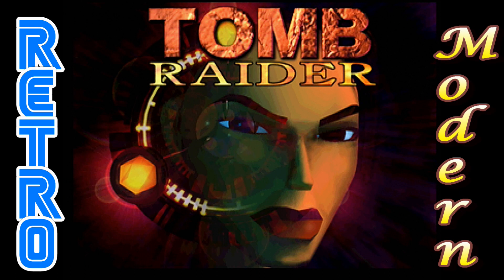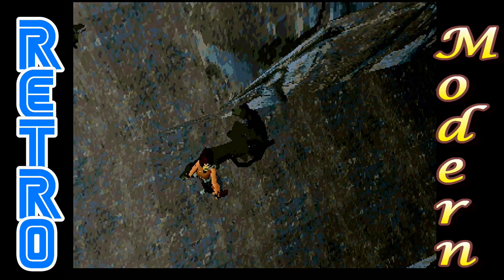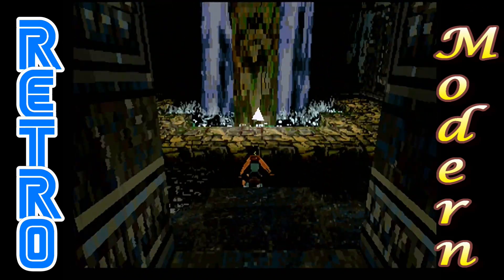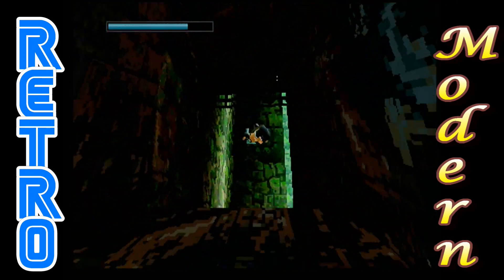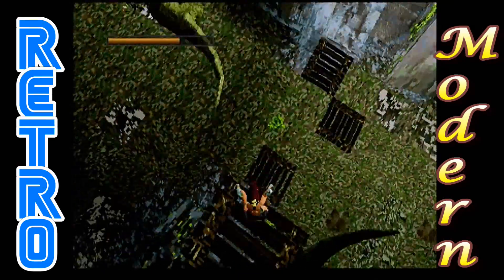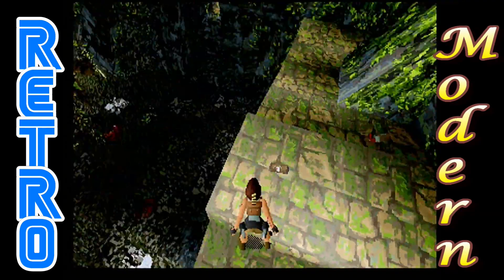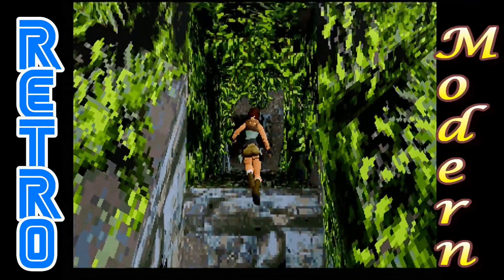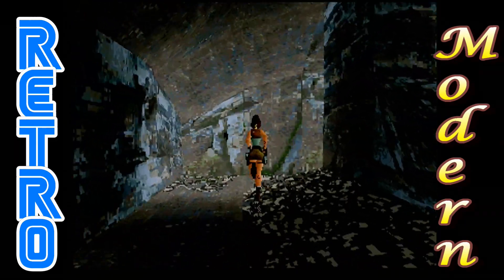New Tomb Raider Beta Mod / Hack - Playthrough and Comparison (Real Sega Saturn Hardware)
Retro dad and modern lad presents New Tomb Raider Beta Mod / Hack - Playthrough and Comparison (Real Sega Saturn Hardware).

What is it and where did it come from:
The new demo was entered into the sega xtreme game competition 2021 by a member called 'ROS'. There was very little description of what the game was apart from a tomb raider demo. Playing the demo the level available is Lost Valley, which is level three in the retail released tomb raider. You can also go in "lara's home" to practice. in the retail release in all regions on Sega Saturn this is called "Gym".

Is it a beta or a mod/hack:
It is a hack/ mod that includes experimental rendering modifications, bug fixes, and restored content. There are significant differences compared to the level in the final retail release.

Firstly,  it says tomb raider 25th anniversary celebration at the beginning and this was celebrated this year in 2021. The new loading screen is also brand new reimagined artwork done for the 25th anniversary by Brenoch Adams.

Some assets used in the game are beta ones. For example the menu screen to start a game is the same one used in the previously released betas for the sega saturn version and also the model of Lara with cuts is also a beta asset that has been show online before.

Some other differences compared to the retail release saturn version, demos, and betas include:

1, the tree/plant assets used during this demo are less bulky/smaller ones. In the PAL release for saturn (first ever version released) the tree assets where much more bigger and blocky. The tree assets in this demo resemble the thinner/ less blocky ones that are in the later released US and Japanese region tomb raider games on sega saturn.

2, both the previously released betas and the PAL version of tomb raider are compatible with the sega saturn keyboard. This feature was not in the later released US or Japanese versions. The keyboard does not work with this demo.

3, the early betas of tomb raider had the amount of ammo being used by the pistol shown. This was later took out before release and you where given unlimited ammo with the pistols. In this demo the pistols are unlimited.

4, there is a wooden ramp in this level and in the retail version on Sega Saturn it has no collision detection and Lara just runs through it (tested on Pal, US,Japanese original, and Japanese satakore). This was likely an oversight by the development team. However, In this demo the ramp is a solid asset you can run up, which could indicate it's been fixed.

5, I have tested the water fall glitch on all Sega Saturn region versions for this level. it works and is very easy to perform on all retail released Sega Saturn versions (tested on Pal, US, Japanese original and Japanese Satakore). However, it appears to have been fixed in this demo and does not work.

6, you can not perform the handstand move in any region version for Sega saturn and it is not in any the two betas. The hand stand move was exclusive to the pc and playstation version at the time. however, if you go into "Lara's home" in this demo you can perform the handstand move and there are two unused assets for the grenade and dynamite .

The video shown at the end of the demo is a pre-release teaser trailer released before the game came out in 1995.

There are quite a lot of differences between this version and the retail release. To see the ones i have found watch the video. I will start to make a list when i have played the level a few more times and taken a closer look.

Its fantastic to see this be released and i had loads of fun playing through it. Thank you to 'ROS' as a big tomb raider fan i was really excited playing this and the work you have done is excellent.

Where is it available:
This game was originally made available to download as part of the sega xtreme competition. The homebrew developers are doing fantastic work and there are lots of new sega saturn projects currently being shown off. So head over to the website to read all about the new projects and also download the homebrew games/ translations being entered in to the competition:

Update - The developer 'ROS' has provided a new download link for the demo.

If you are a fan of tomb raider check out my tomb raider playlist, which features lets play, testing, glitches and bugs, and more !!!

*** In this video I mispronounce the developers name. The name  "ROS" is not one word and is actually short for "Rings Of Saturn" ***